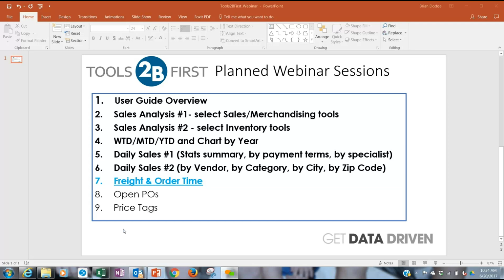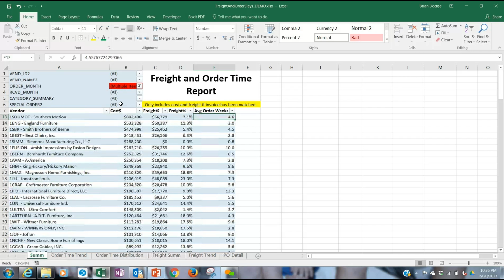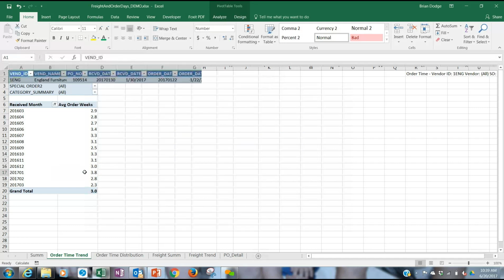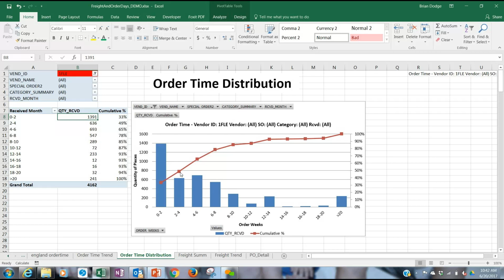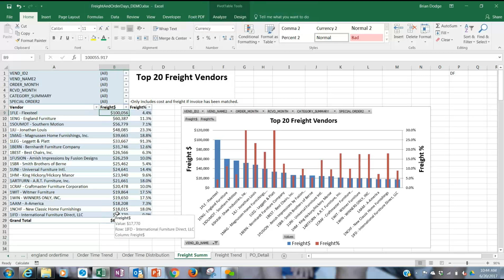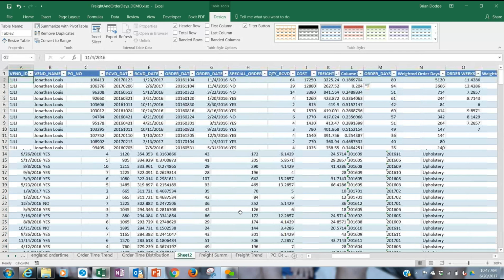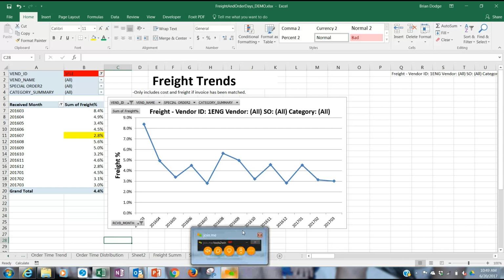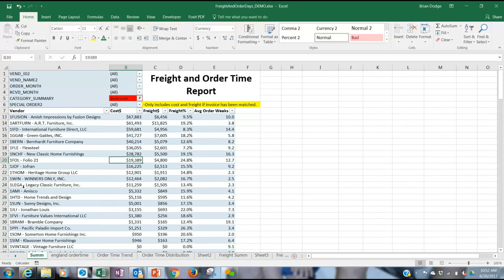Tools2BFirst Webinar Current 2017 06 20